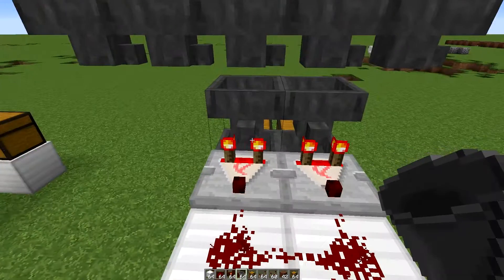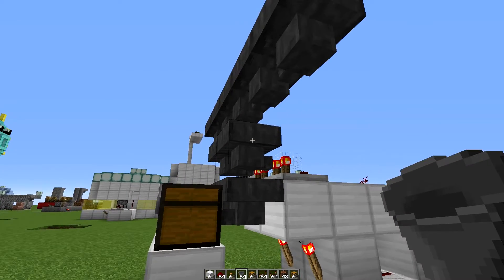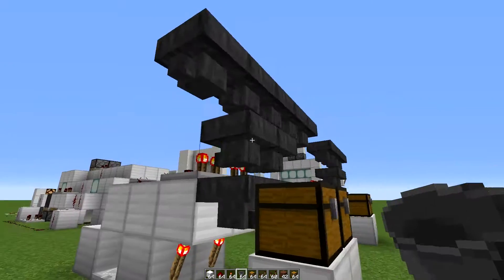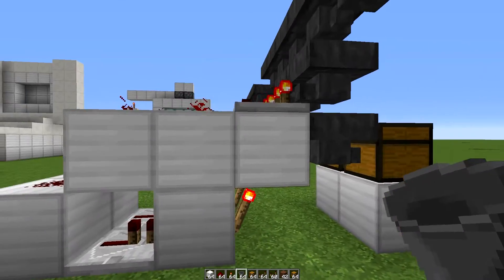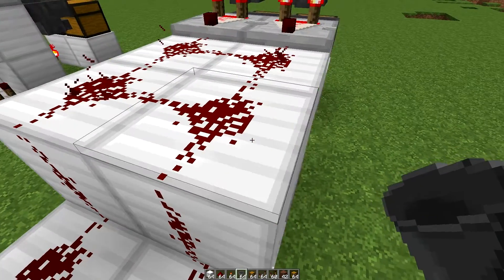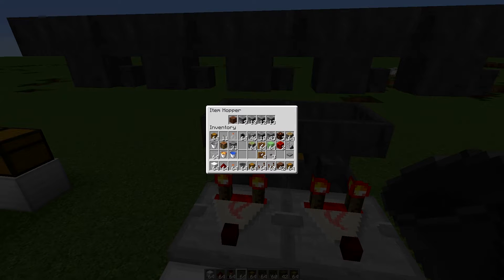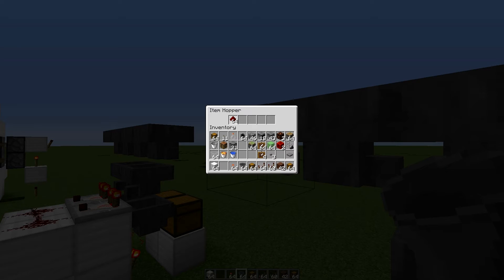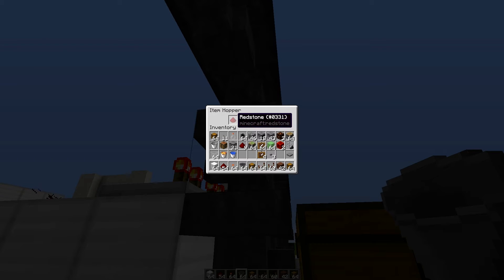Episode 7 Part 2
In this bonus episode, we look at the number of items in an item sorter with overflow protection.

Thanks to Queen Liz for pointing out the Overflow Protection issue.  Be sure to check out Queen Liz's awesome videos @: